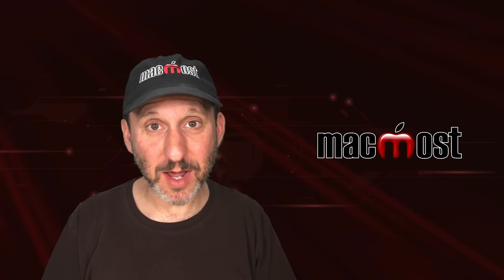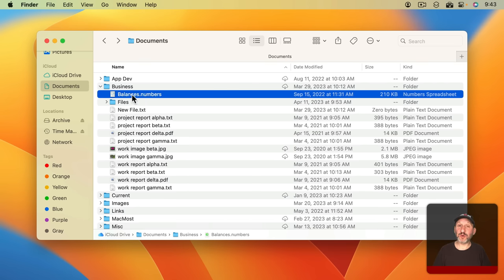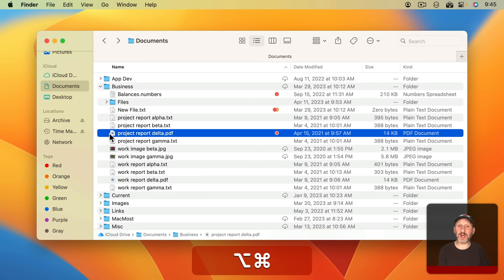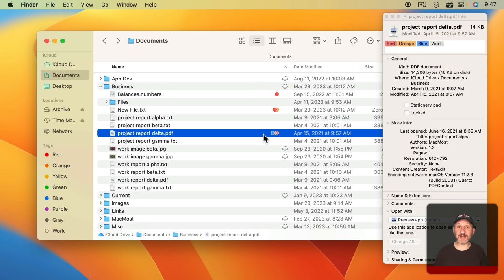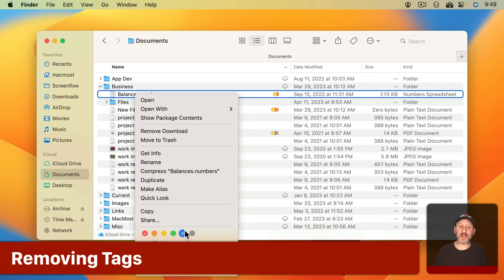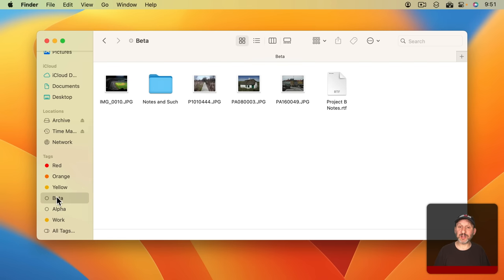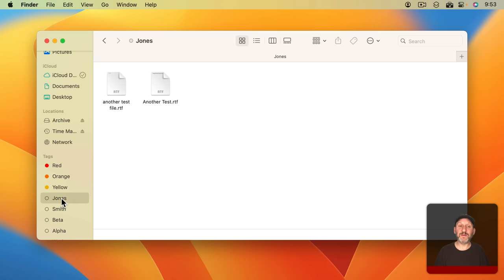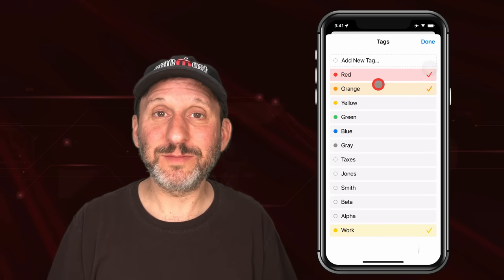An Introduction To Mac Finder Tags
You can use Finder tags as a way to organize your files on your Mac and throughout iCloud Drive. Tags are more dynamic than folders since a file can only be in one folder, but can have many tags applied.

00:00 Intro
00:34 How To Add a Tag To a File
03:11 Creating New Tags
03:58 Managing Tags
04:44 Viewing Items Using Tags
05:12 Removing Tags
05:41 Ways To Use Tags
07:22 Examples Of Ways To Use Tags
08:56 Tags Work With iCloud Drive, iPhone and iPad